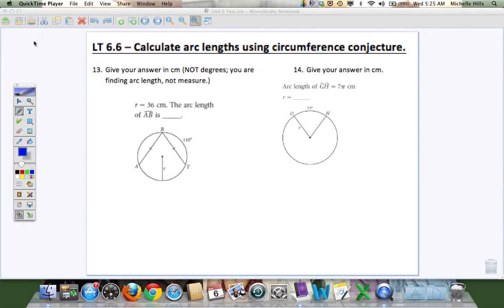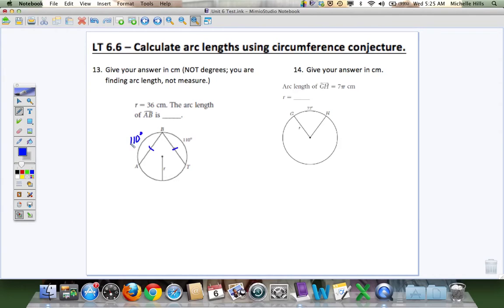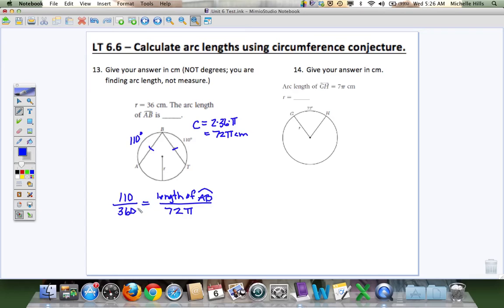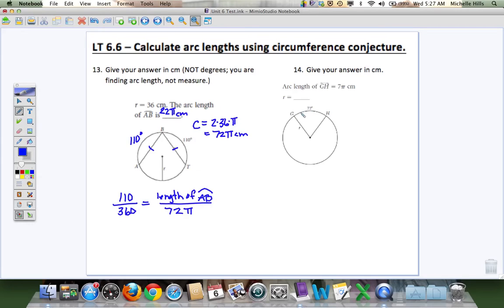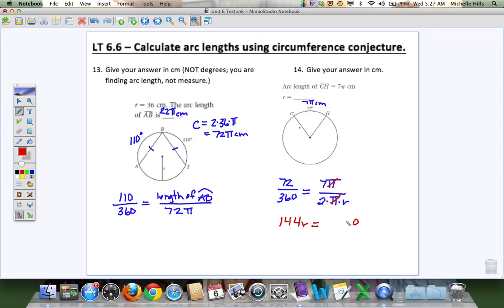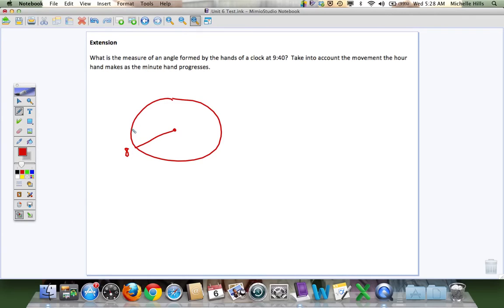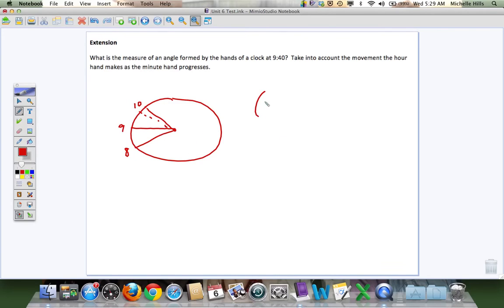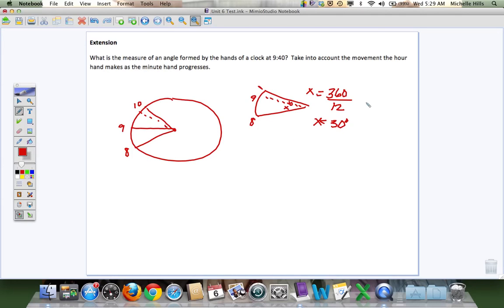Geometry 6.6 Test